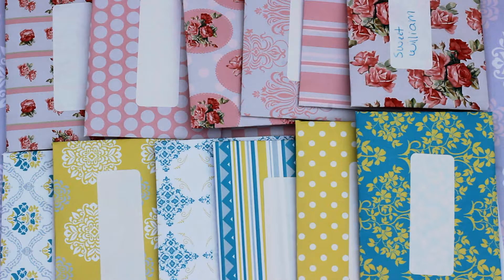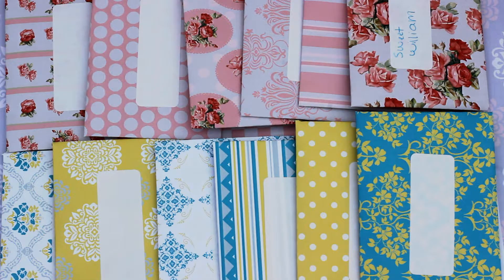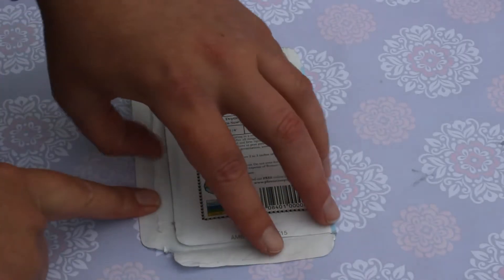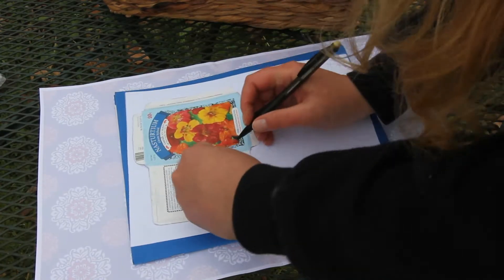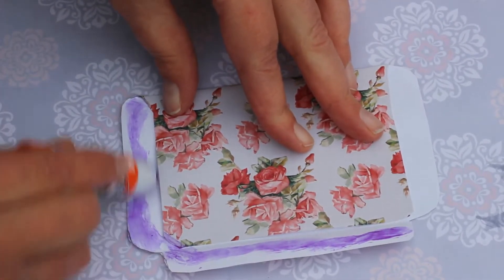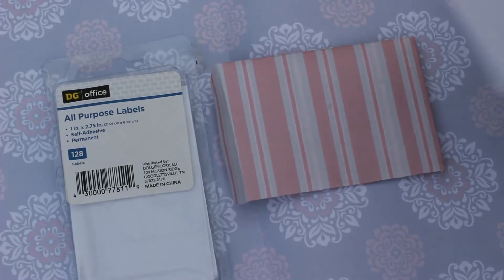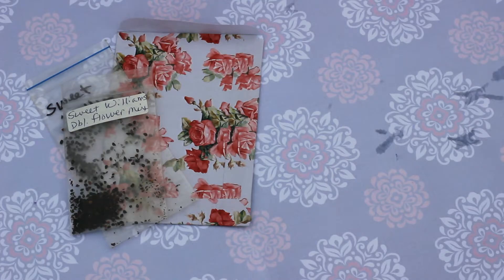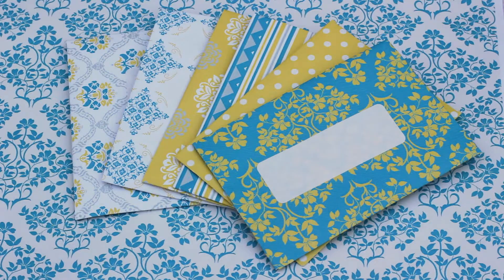How To Make Pretty Seed Packets-Envelopes For Your Garden Saved Seeds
In this video, I will be making pretty paper seed packs They are great for saving your garden seeds in. Hope you like them!